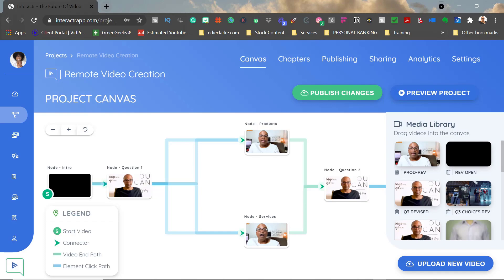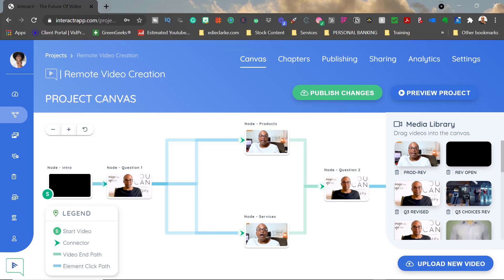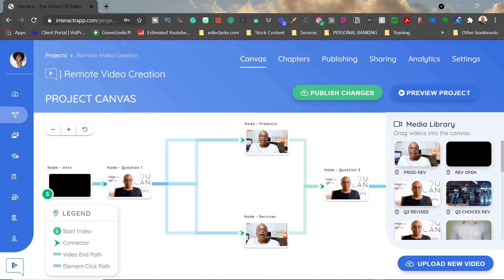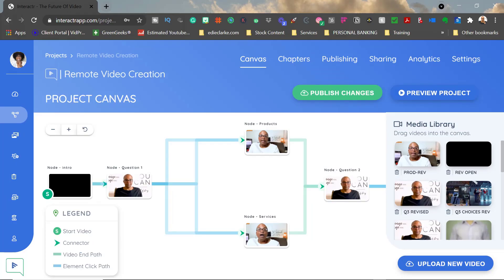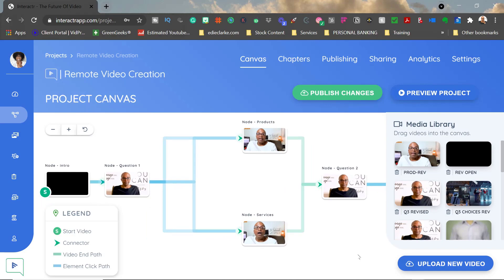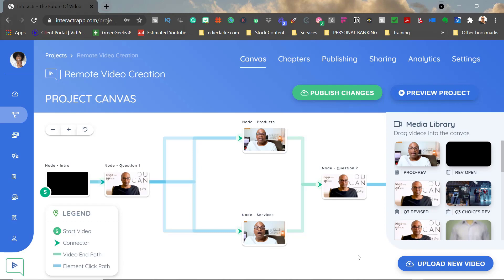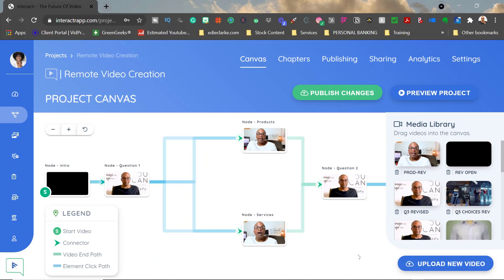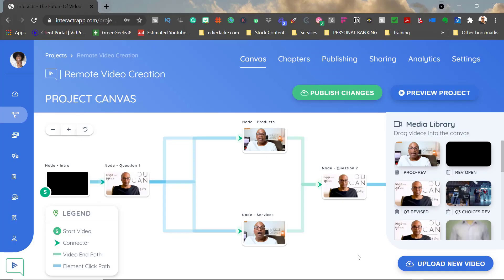Interactr Video Overview| Edie Clarke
This is the Interactr Video Overview where I'll share with you the platform that I use to create my interactive videos.

🎥Video Table of Contents:

00:00 - Introduction
00:55 - What is Interactr?
01:34 - How does it work?
02:24 - Who's it for?
02:38 - What's the price?

🔗LET’S CONNECT!